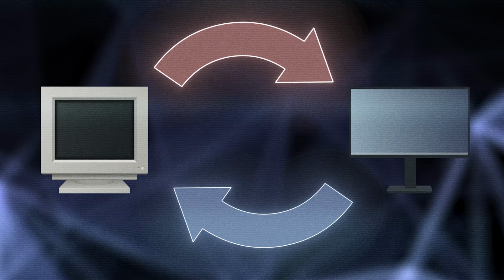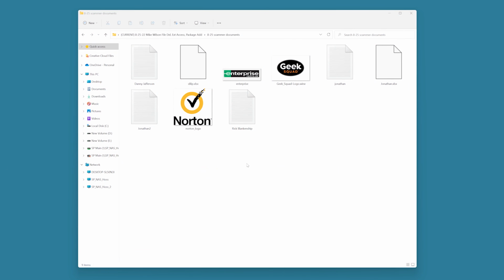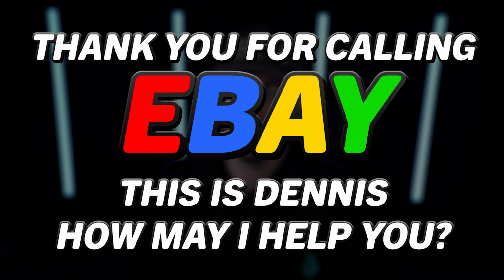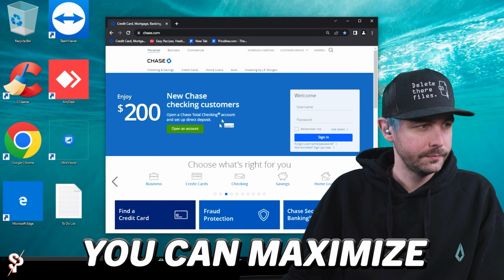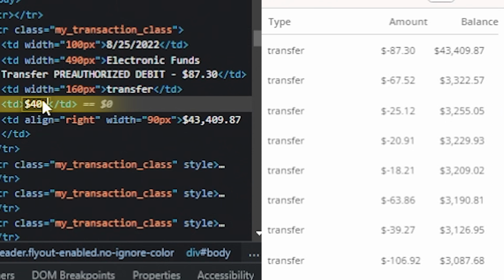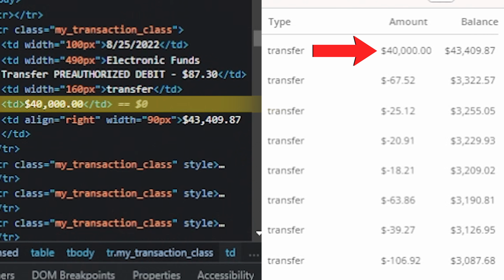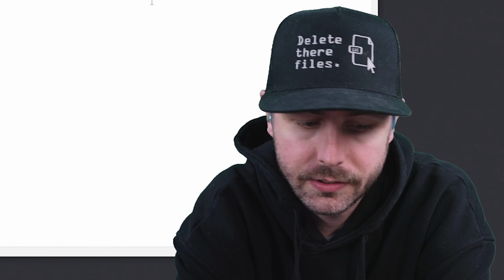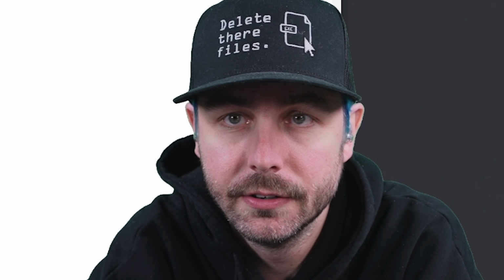Baiting 𝗦𝗰𝗮𝗺𝗺𝗲𝗿𝘀 for a $40,000 Refund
Scammers typically target the elderly and attempt to steal money by several means.
1. Your Bank Saving or Checking accounts
2. Investment accounts or 401k retirement funds
3. Credit and Debit cards
4. Purchasing Gift cards
5. Cash withdrawls
6. Cryptocurrency

Scammers are ruthless criminals that have no problem stealing every last dime from their victims bank accounts. Please protect yourself as well as family members who might not be familiar with these type of scams.